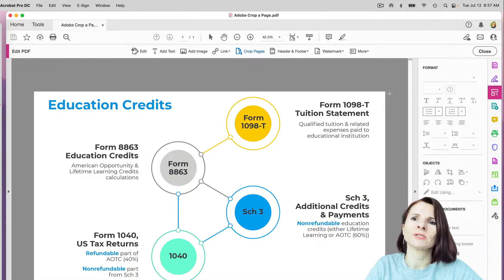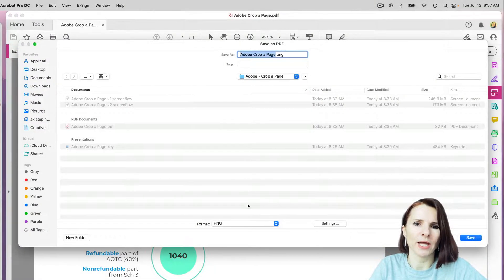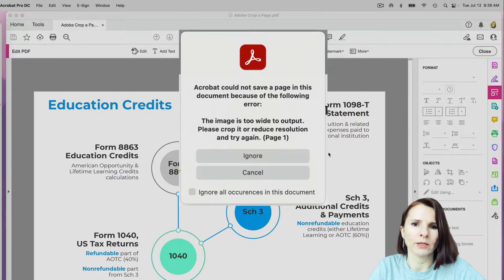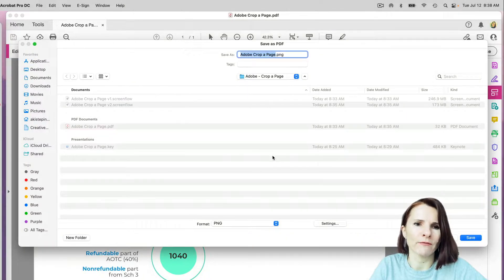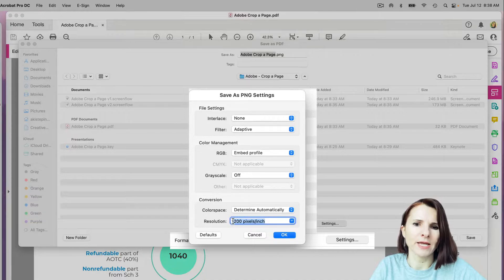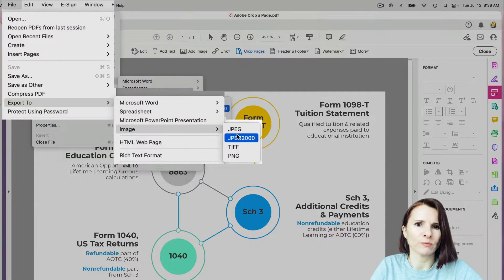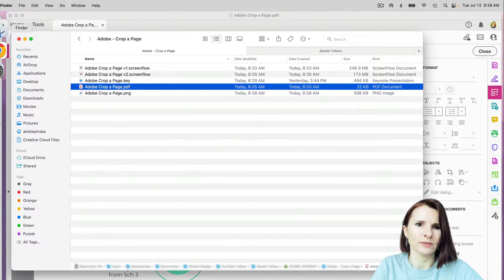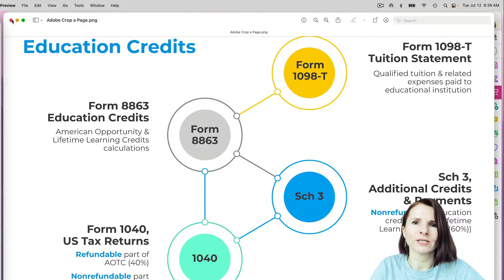Adobe Acrobat Error Image Too Wide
If you are exporting PDF files as images (whichever format) and you receive an error message that says: "The image is too wide to output. Please crop it or reduce resolution and try again," then this video will show you how to fix this.

There are two ways to fix the error: 1) change the resolution for the images your are exporting in settings or 2) crop your PDF file